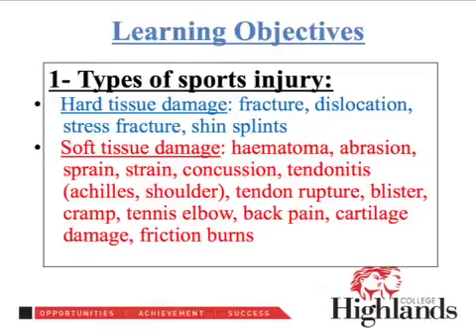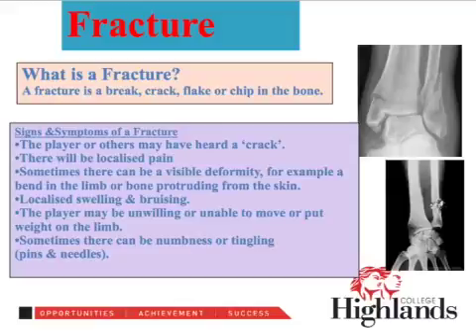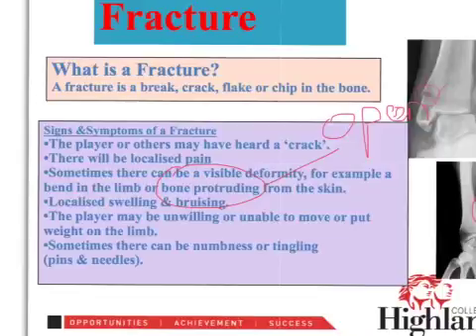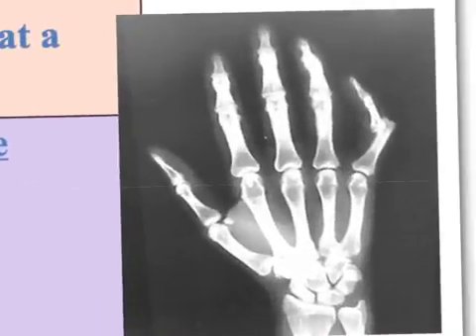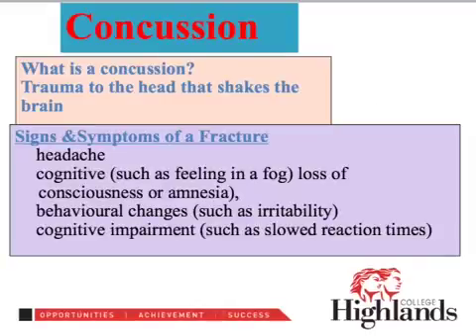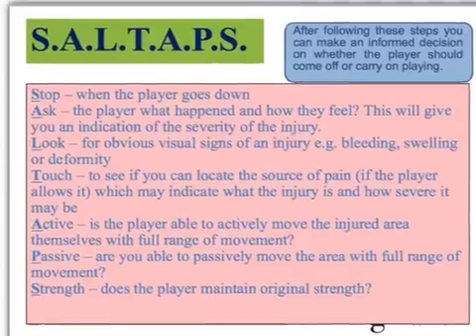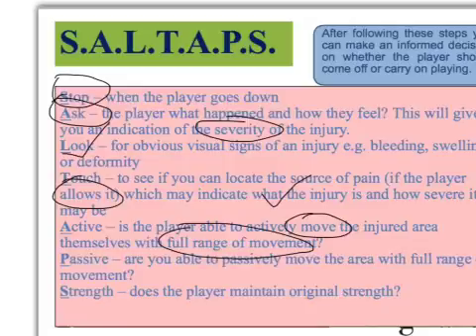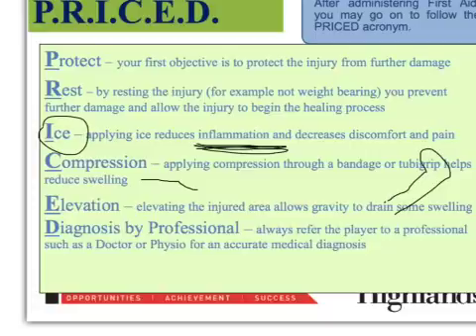Btec - Soft/hard tissue injuries, SALTAPS and PRICED